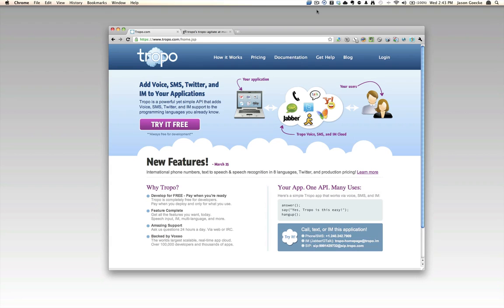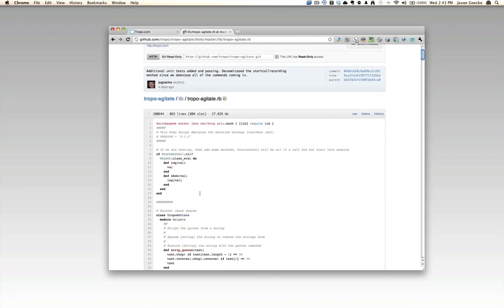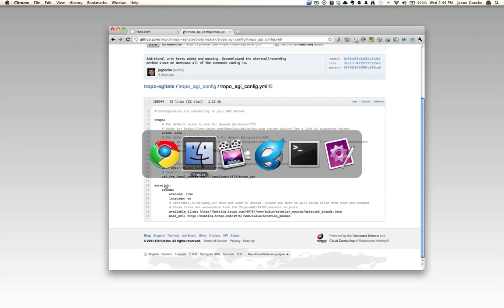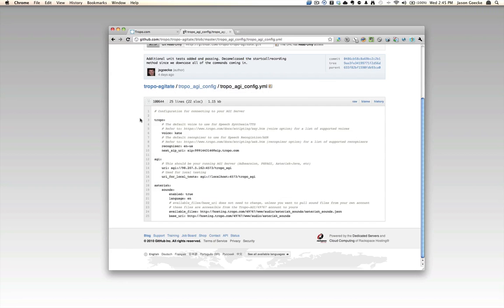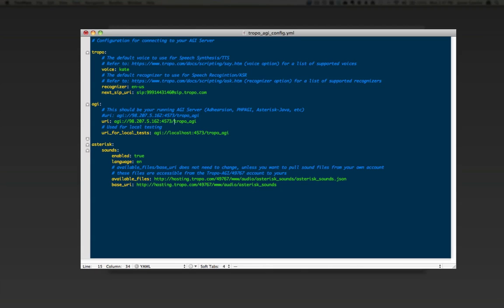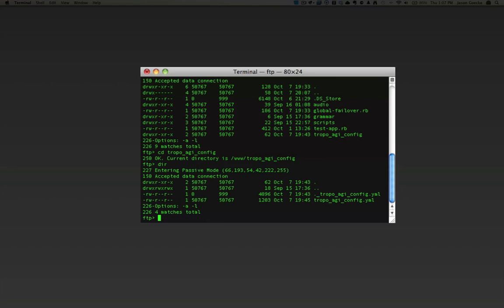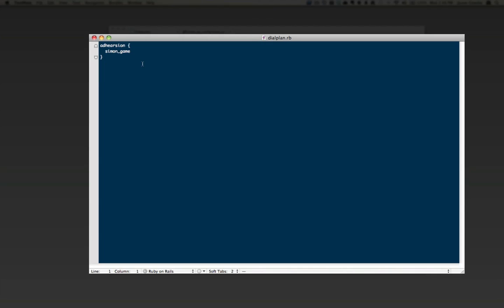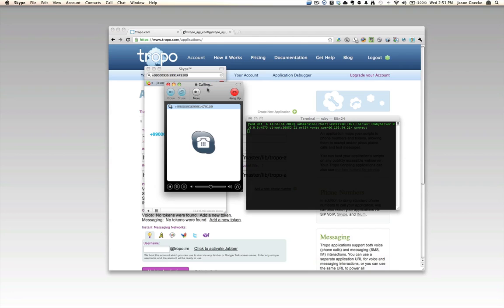Howto Install Tropo AGItate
A screencast walkthrough of using the new AGItate script with Adhearsion